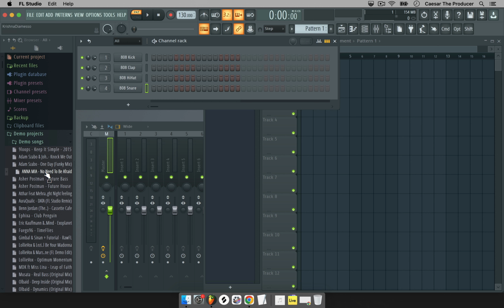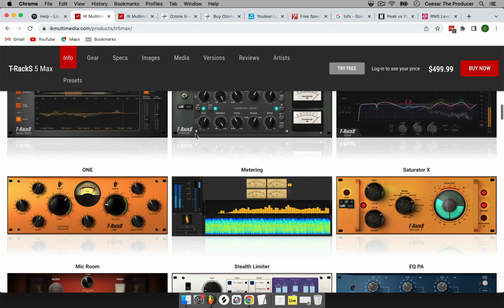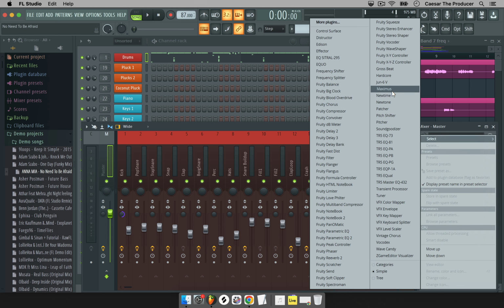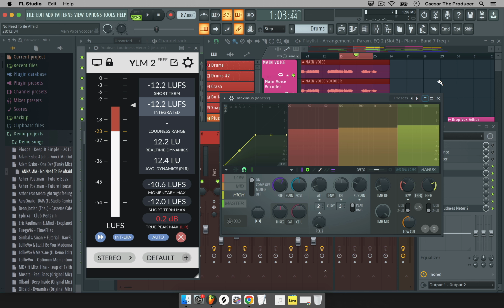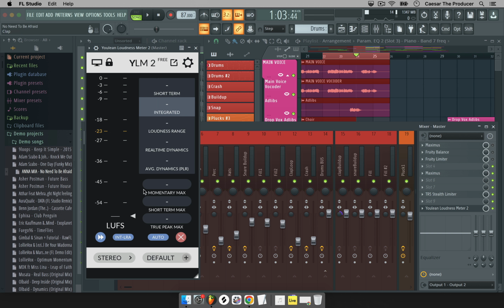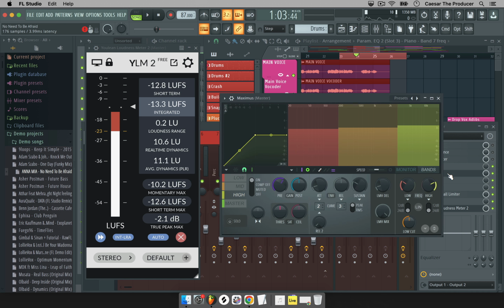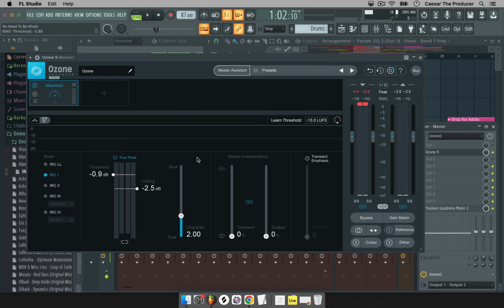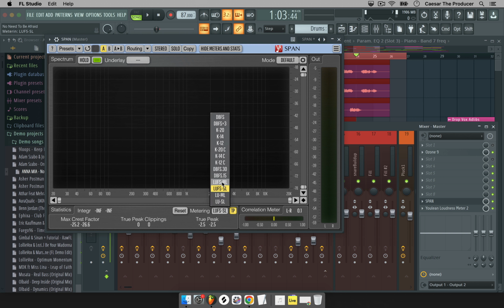Mastering - Using Metering Plugins In FL Studio - Part 3 - 32 BAMMPI30D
Mastering - Using Metering Plugins In FL Studio - Part 3